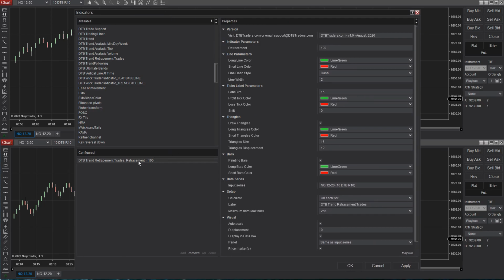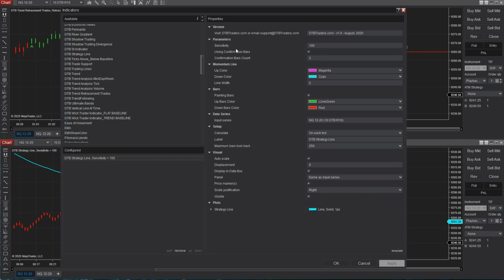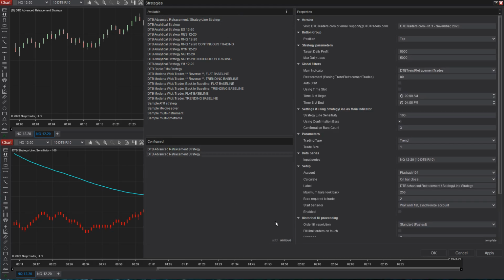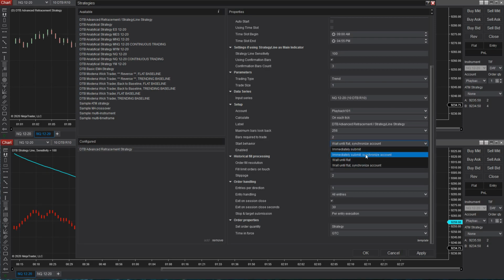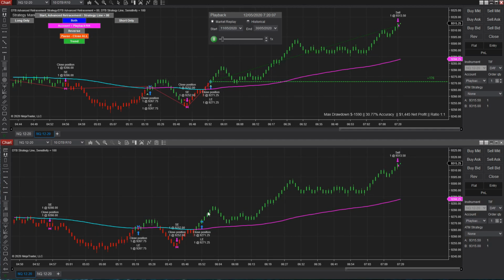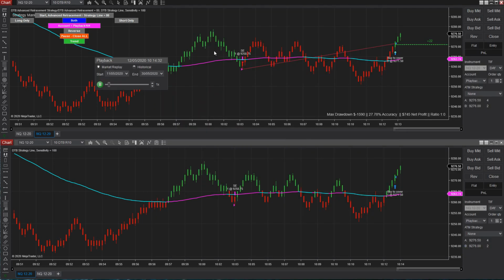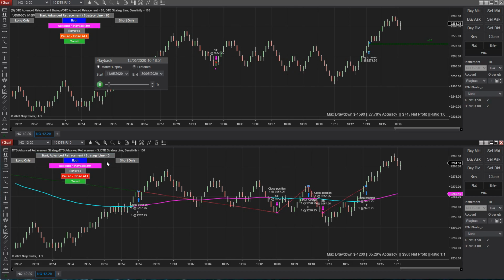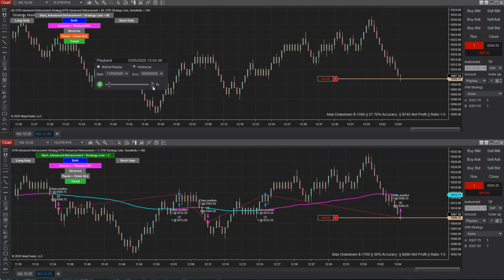NinjaTrader 8 Tools - 05 - DTB Advanced Retracement Strategy Line Strategy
This is the start of the videos that will cover the automated strategies, I am starting with the 1st one on the list in alphabetical order and working my way through so you can get a good understanding of what makes up the strategies and how to use them effectively.

The entire DTB System is available on a subscription basis and you can take advantage of being a member at a truly affordable price, only $15 per week!
For savings, you could sign up for a monthly subscription of $60 per month or only $300 for 6 months, that only works out to $50 per MONTH!